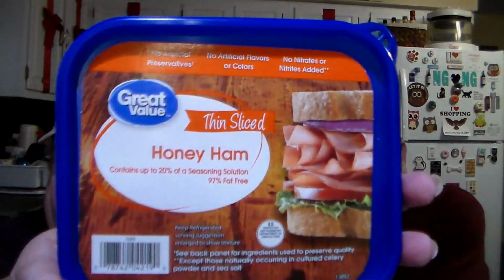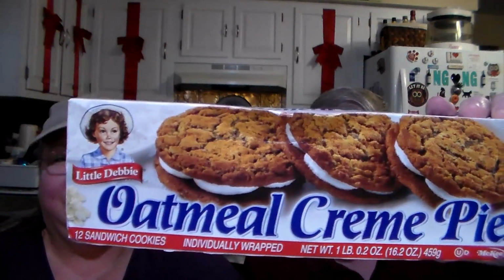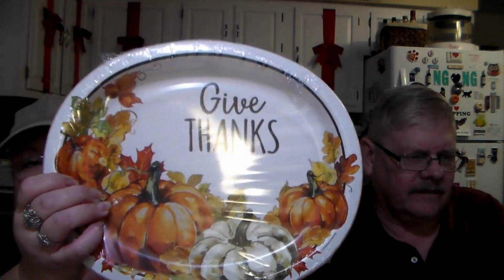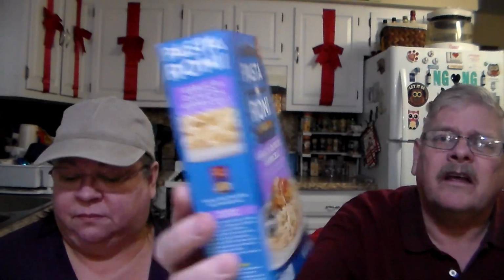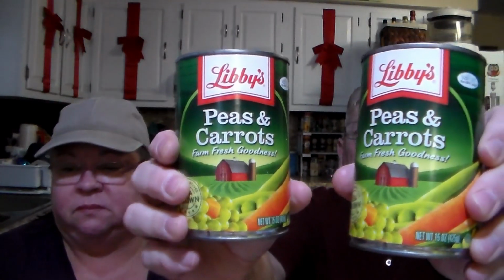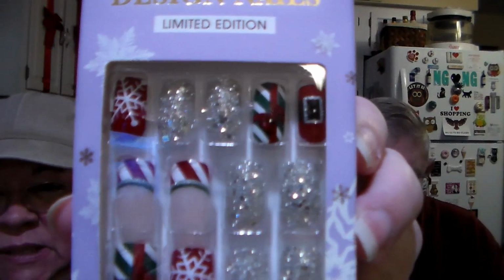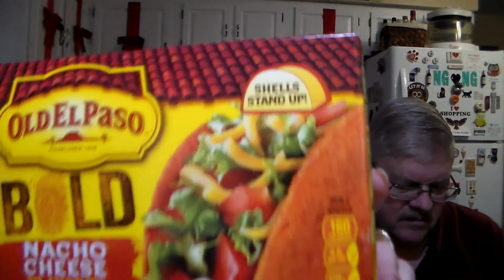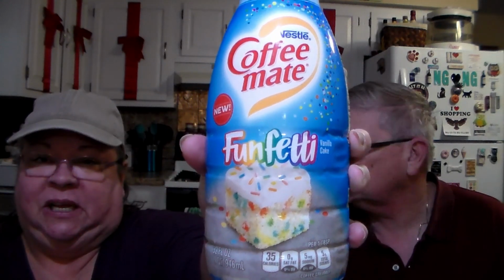Large Walmart Haul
All products and merchandise is bought with my own money.

 send me anything you may want me to review for you to the address above

broadcasting , copying or re-recording will constitute infringement of my rights.